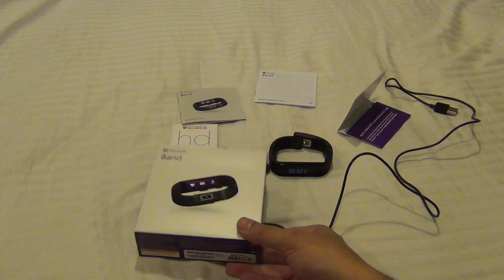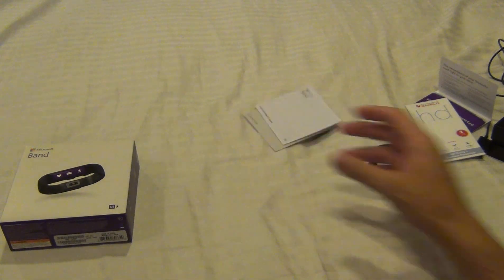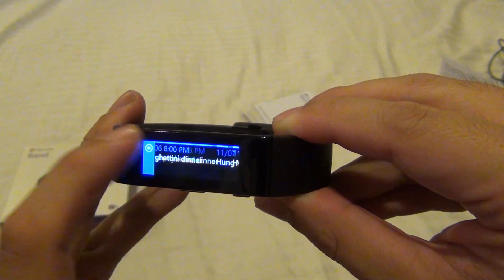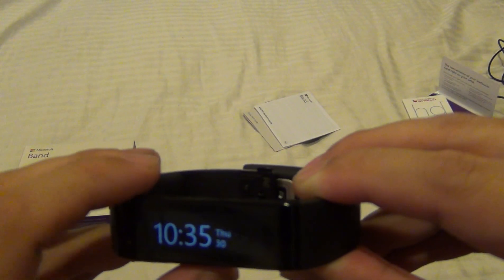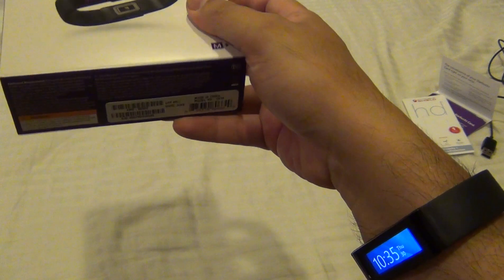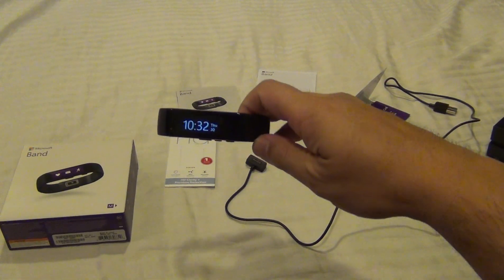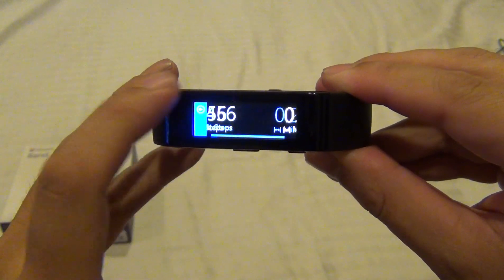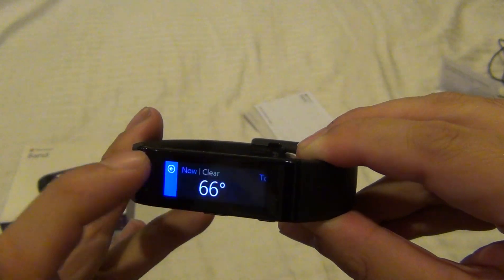Microsoft Band Unboxing Contents and First Impressions preview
Here are some of my unboxing and initial thoughts of the Microsoft Band, Microsoft's take on a fitness band.  Pretty cool device with a lot of potential because of all the sensors (GPS, UV sensor, galvanic sensor (lie detectors use galvanic!), accelerometer, gyroscope, heart rate monitor, etc.).

Showed a bit of the mail, calendar, and weather.  It comes with a Zagg Invisible Shield screen protector and a Starbucks gift card to fill the Starbucks app.

This is my hands-on and demo.